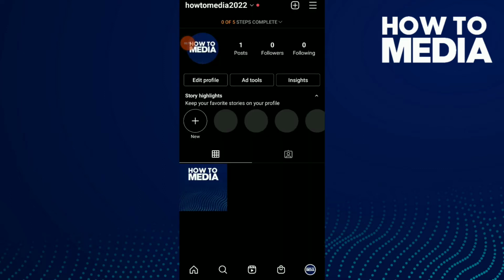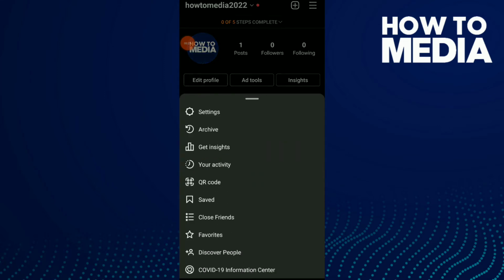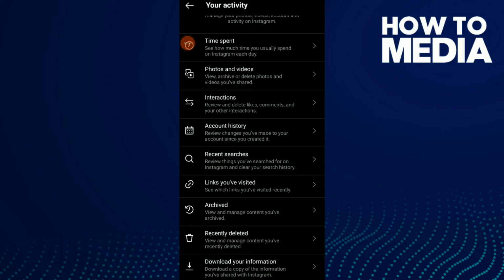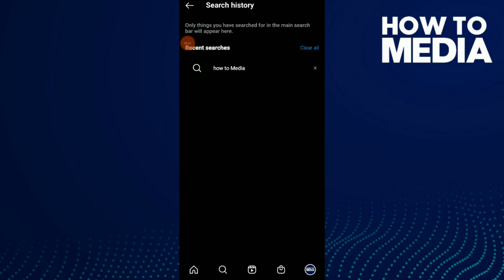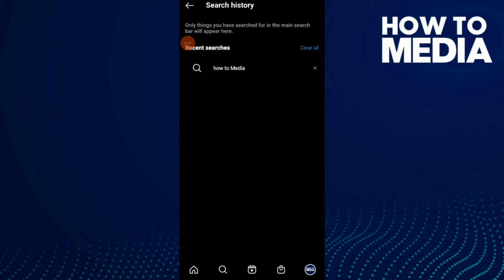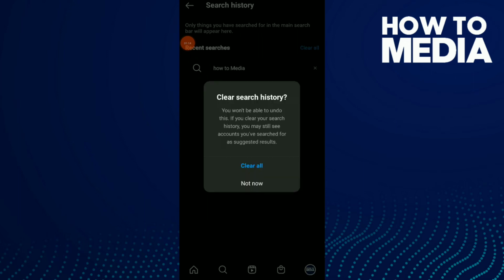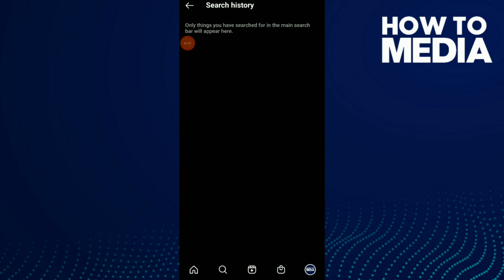How To Delete All Your Search History On Instagram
My idols on YouTube:
Mike Vestil
Ali Abdaal
biaheza
Kevin David
Incognito Money
Sara Finance
Everyday Money
Channel Makers
Vidiq
SuperHumans Life